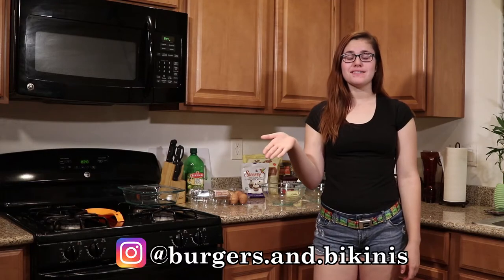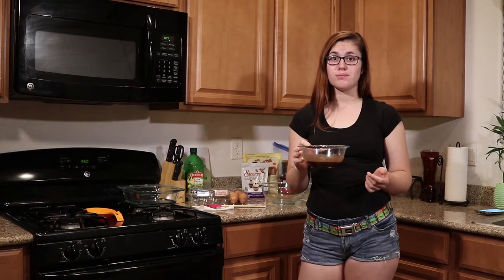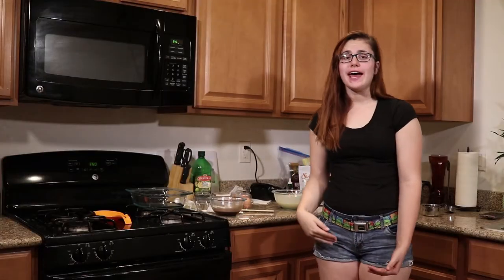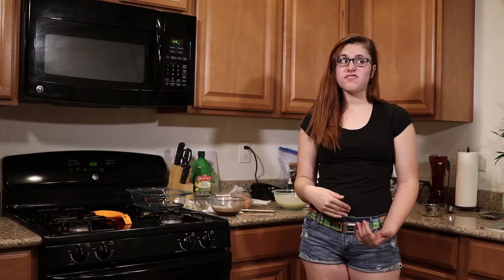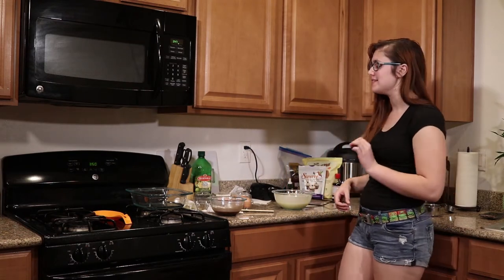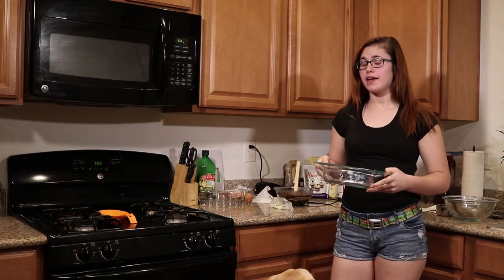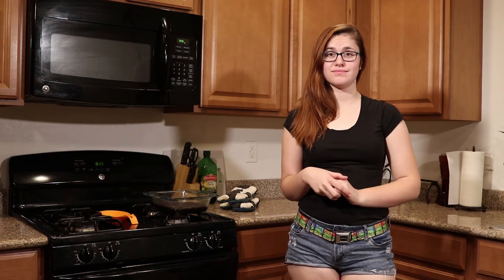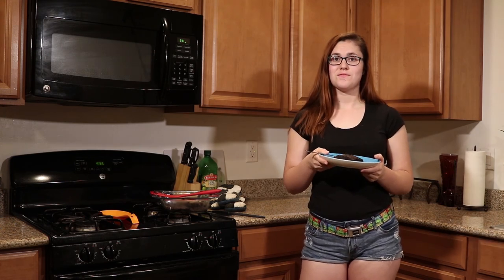How To Make Keto Chocolate Cake | Keto Brownies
After months behind the camera, Olivia decided to try her hand at being the star of the show! In this video we show you how to make a keto chocolate cake. I find this to also be a fantastic substitute for brownies.

Macros for 1/4 of recipe:
Calories: 358
Fat: 35g
Net Carbs: 6g
Protein: 8g